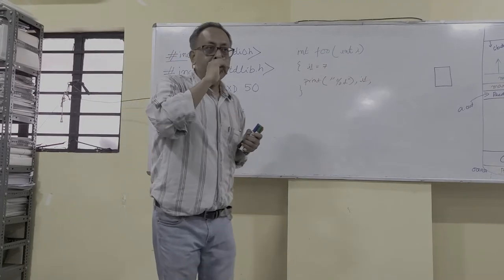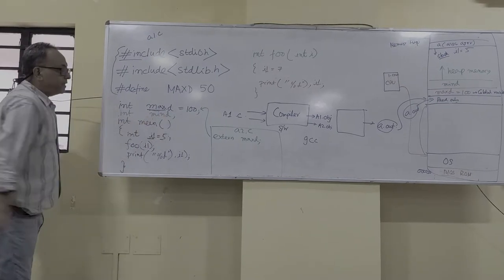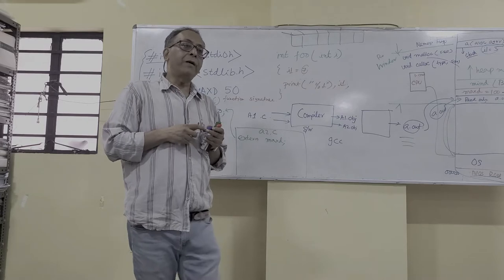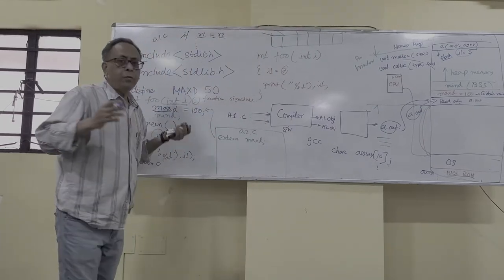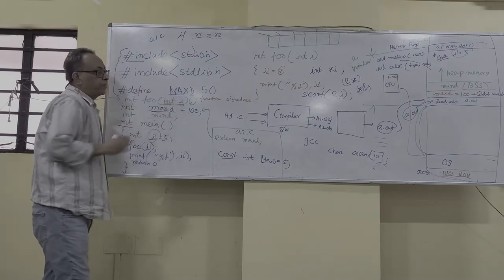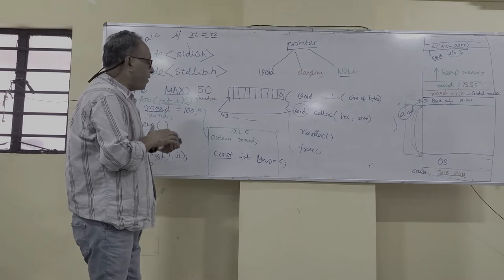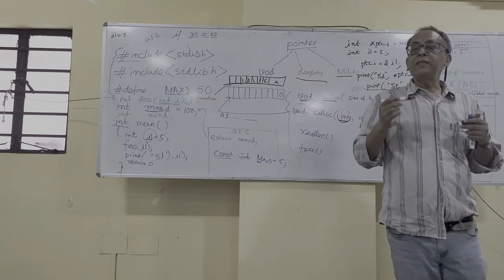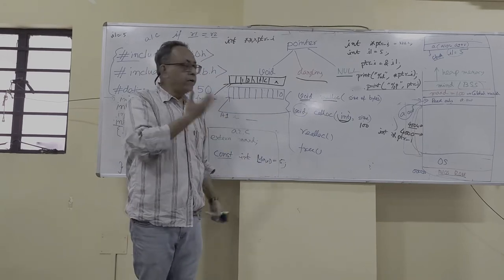Difference between structure & union in C and mini project idea.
A structure is a user-defined data type available in C that allows to combining data items of different kinds. Structures are used to represent a record.

union
A union is a special data type available in C that allows storing different data types in the same memory location.